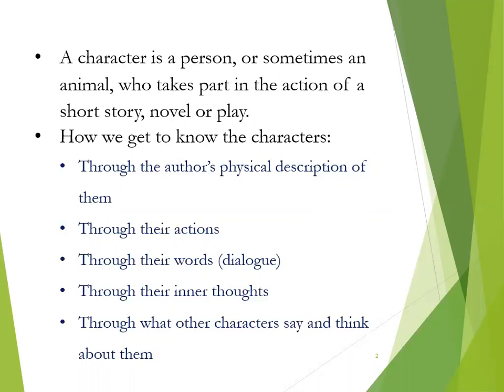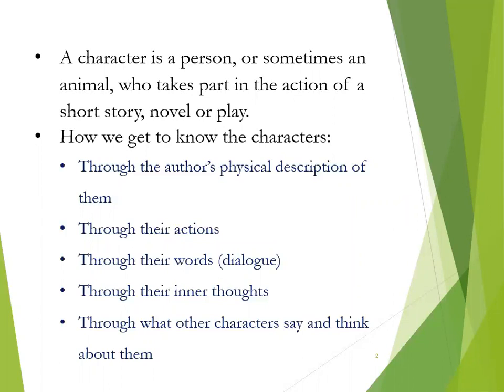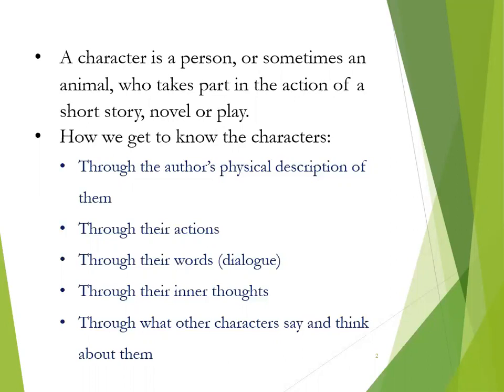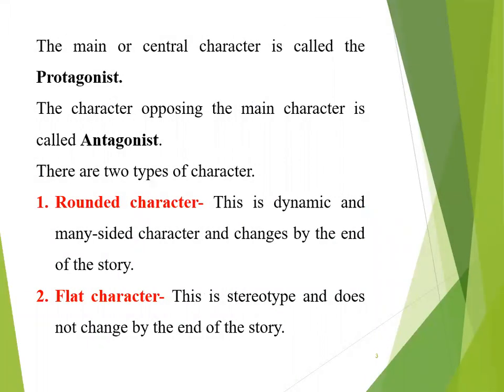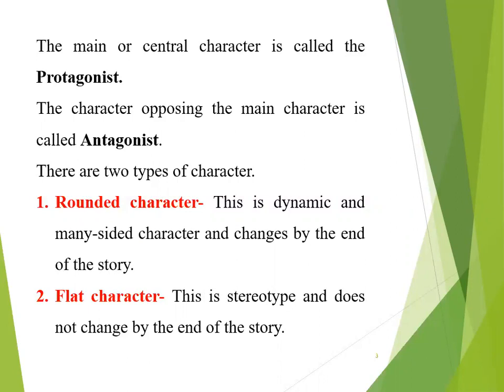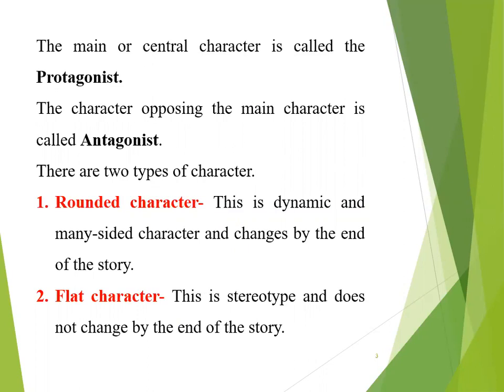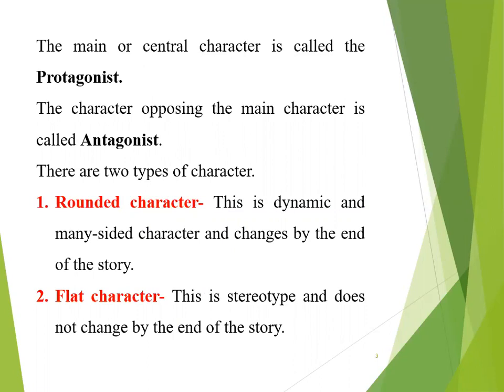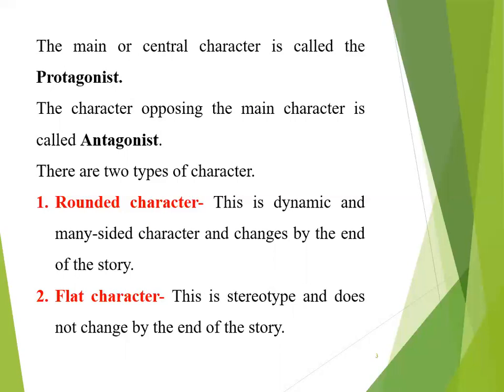FYBA- Literary Term- Character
This is the lecture on FYBA class (Opt. English-Unit-I-Section A-Elements of the Short story and Novel).